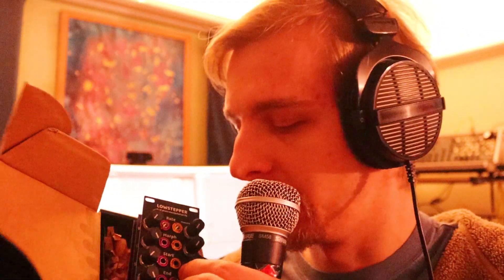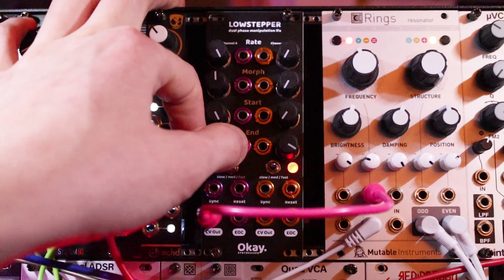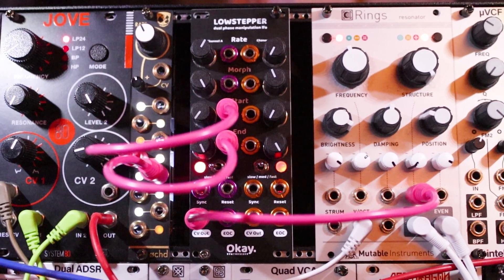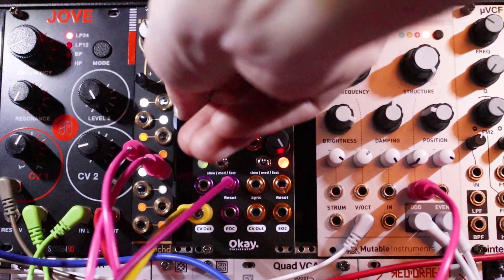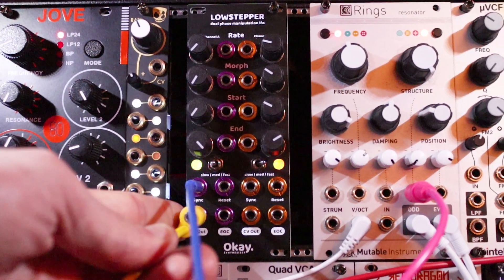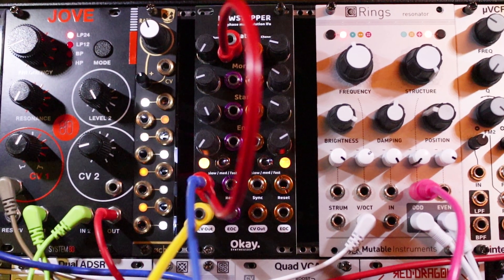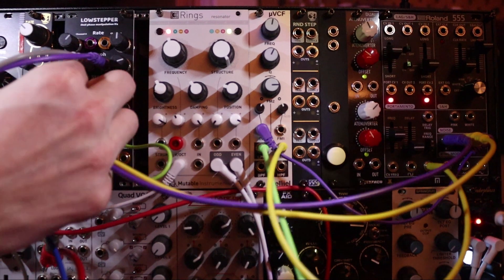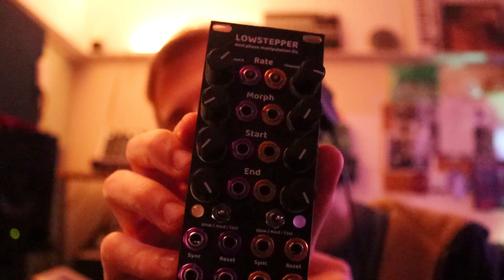Check out this Lowstepper module with me.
A demo of the new Okay Synthesizer Lowstepper, a so-called "dual phase manipulation LFO".
I usually don't do demo or review type vids, but I'm making an exception for this! Not sponsored though, I paid full price for this bad boy.

Timestamps:
00:00 Intro
01:16 Getting to know it
11:57 Ringmod Patch
13:14 Jam 1
14:12 Jam 2
15:24 Outro